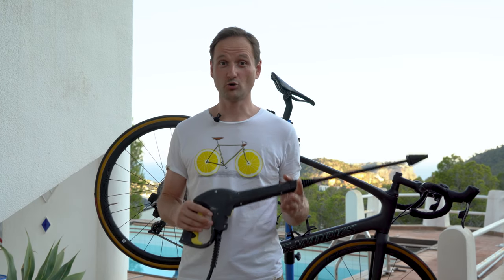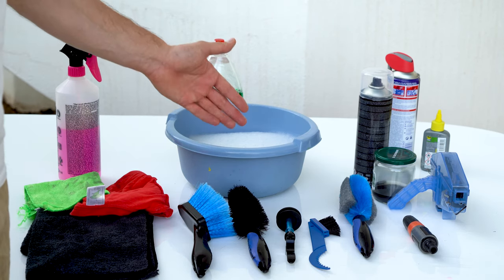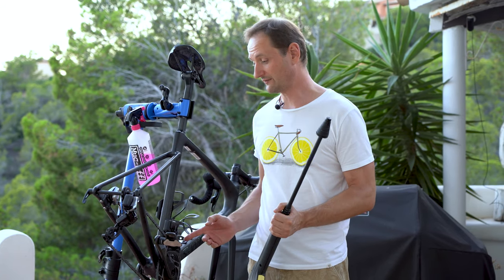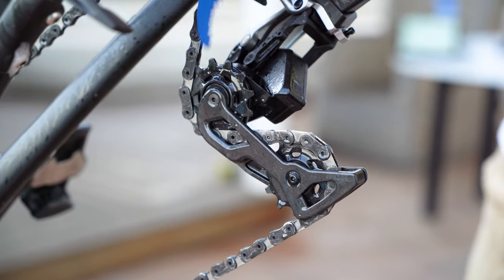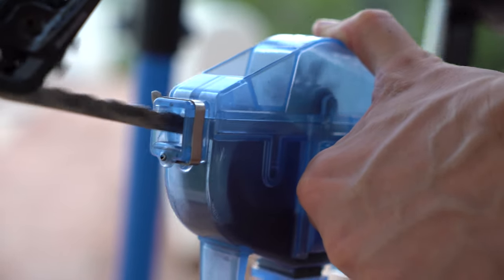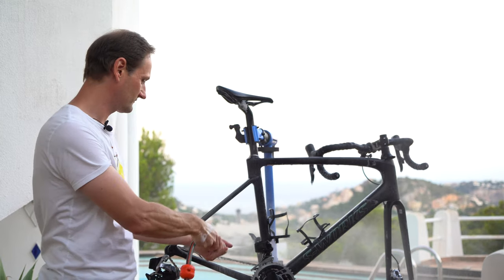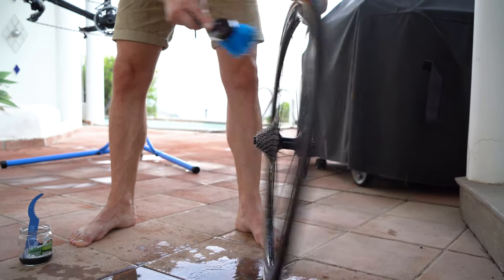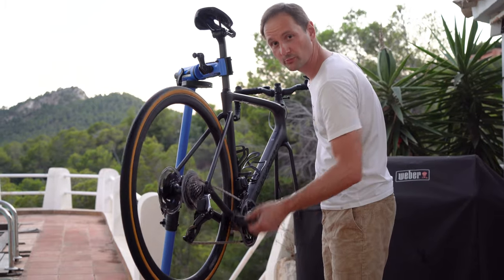Jet Wash vs Hand Wash | Ultimate Road Bike Wash For a Clean & Fast Bike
Jet wash or hand wash, what do you think will bring back the showroom shine? In this video, I'm sharing my opinion about jet wash and my secrets on how to deep clean a road bike to make it look brand new. Remember: only a clean bike is a fast bike!

0:00 - Intro
0:17 - Opinions about jet wash
0:34 - What's needed for a deep clean
1:04 - Getting started
1:23 - The dummy hub
1:33 - Using a jet washer
1:58 - Cleaning the drive train
3:34 - Cleaning the frame
4:04 - Rinsing the bike
4:23 - Cleaning cassette & wheels
5:23 - Re-lube the chain

▬ Social Media ▬▬▬▬▬▬▬▬▬▬▬▬▬▬▬

▬ Tags ▬▬▬▬▬▬▬▬▬▬▬▬▬▬▬